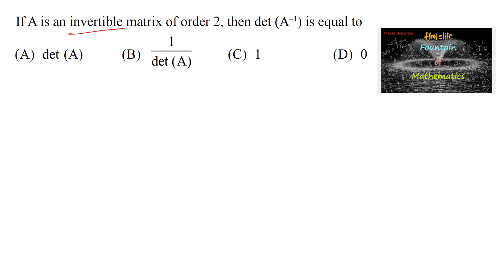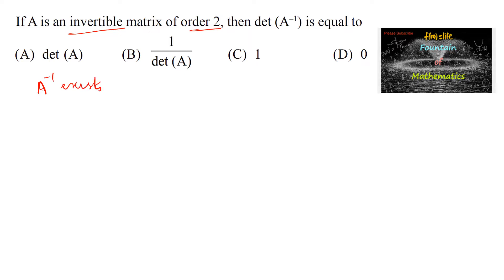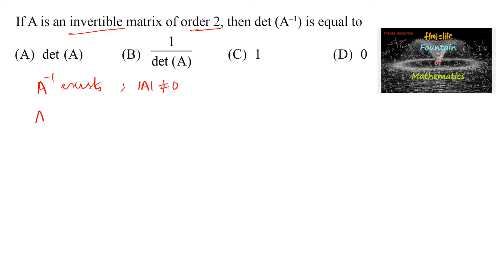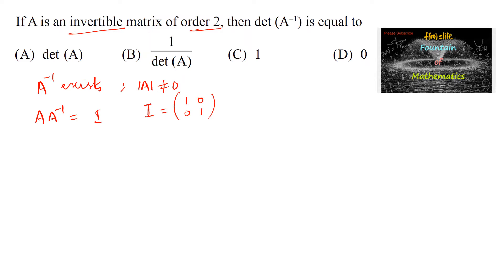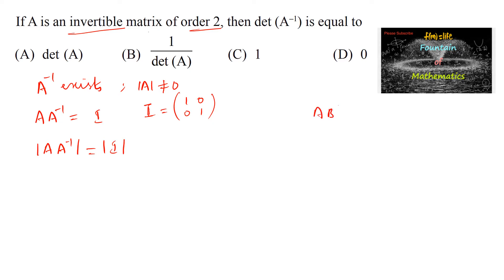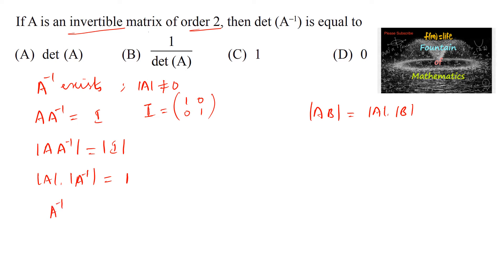If A is an invertible matrix of order 2, then det(A^-1)is equal |Determinants|Matrices|NCERT|2023-24